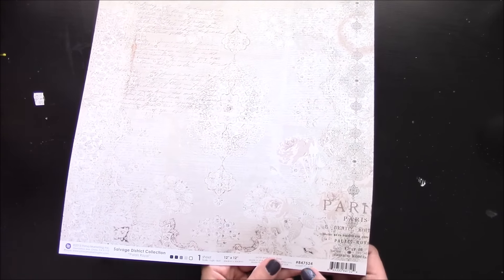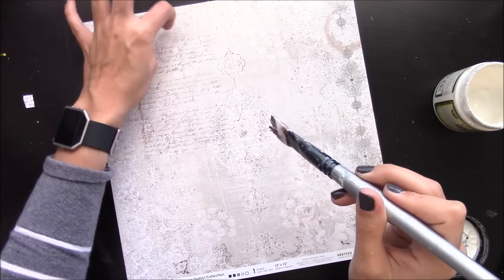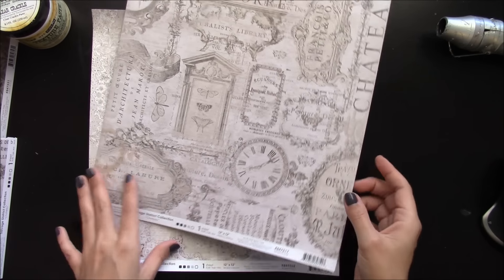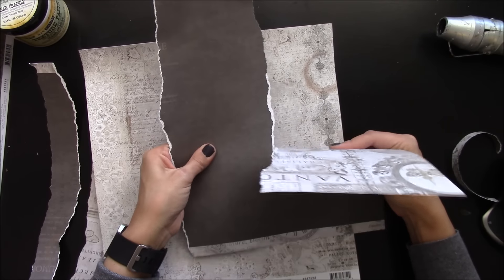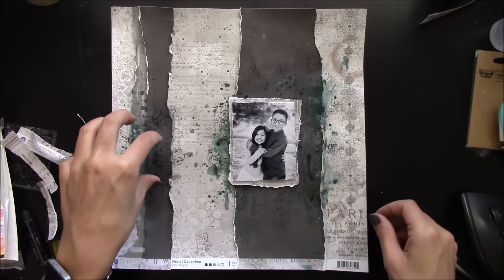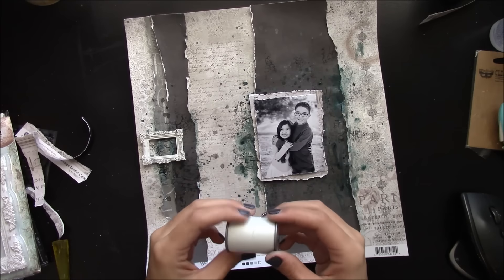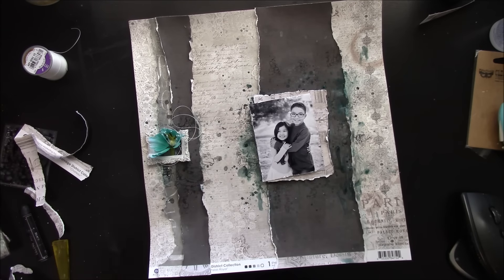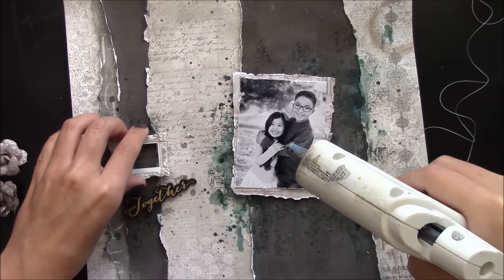Salvage District "Together" layout tutorial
Together layout tutorial.
***I totally forgot to use the Color philosophy inks on the layout.
In my original layout  I used them basically to create a subtle background color before I started stamping. This can be achieved by adding some of the color that is on the inside top of the lid on to a watercolor brush and just brushing onto the layout.

Supply list
847517 - Salvage District Chateau
847524 - Salvage district palais Royal
583637 - Salvage District ephemera
589424 - Color philosophy Sea Glass
573768 - Color bloom spray Storm cloud
582890 - Color bloom spray frost
580322 - Color bloom spray deep teal
814328 - oil pastels
590000 - flowers
586423 - Flowers
586416 - Flowers
586485 - Flowers
586461 - Flowers
590369 - Flowers
961466 - Clear gesso
961374 - Heavy gesso
961541 - Clear crackle
583774 - Wood embellishments
892098 - resin frame